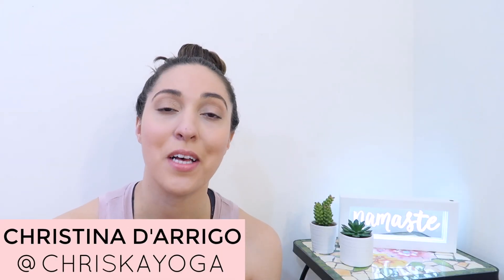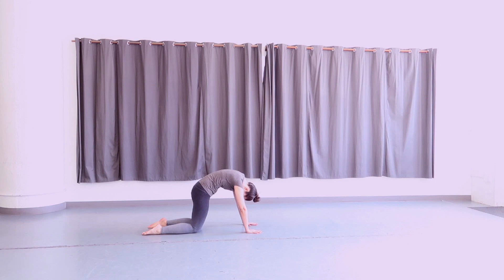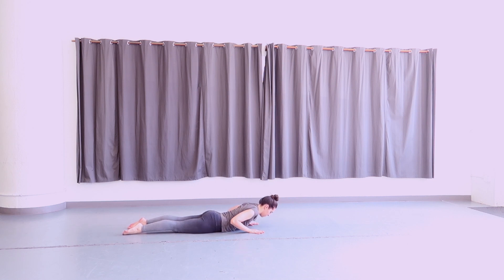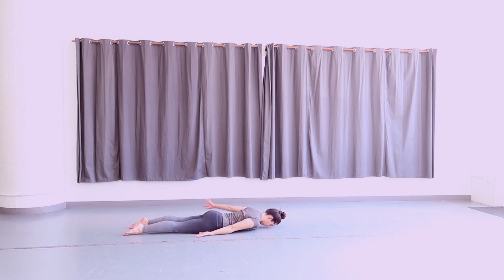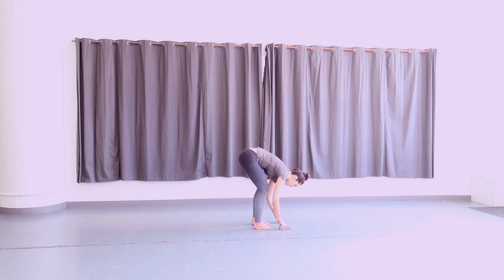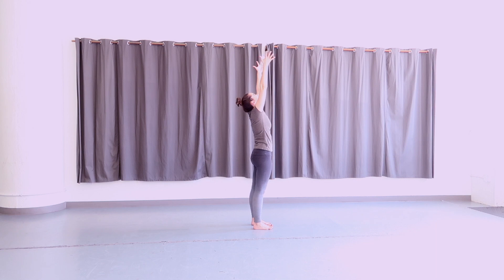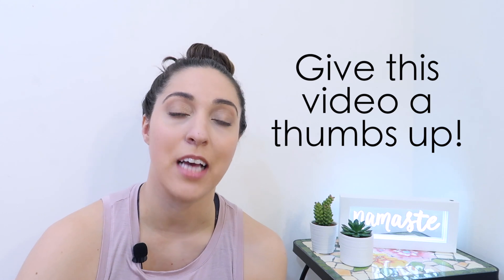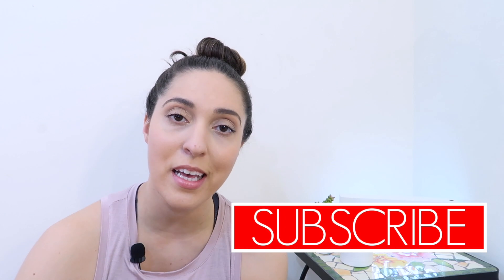Yoga to Make You Happy | 10 Min Yoga Routine to Lift Your Spirits | ChriskaYoga